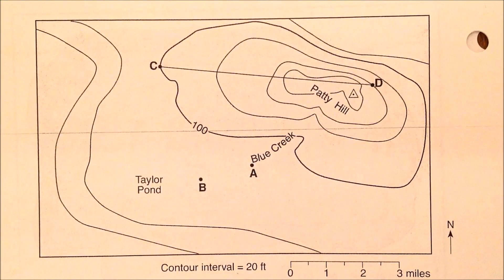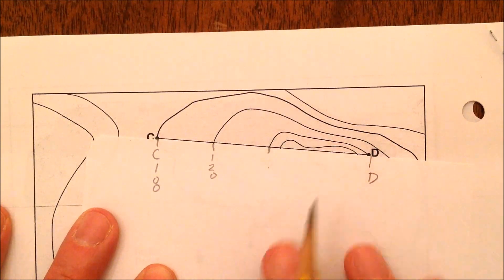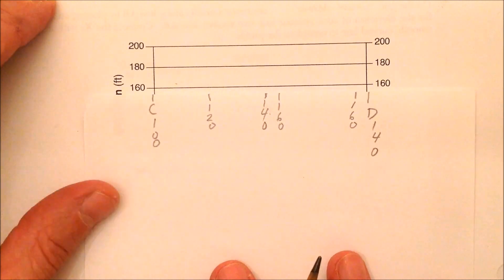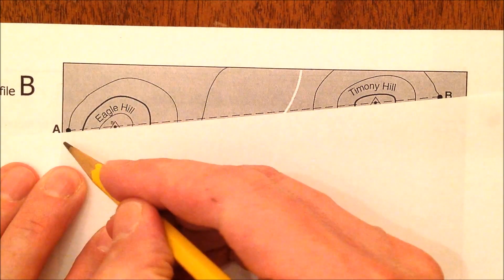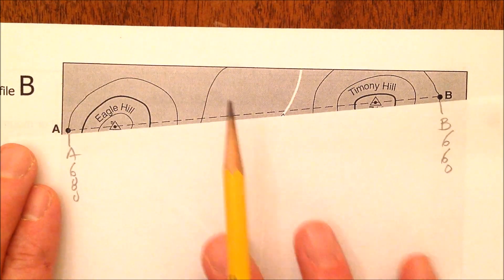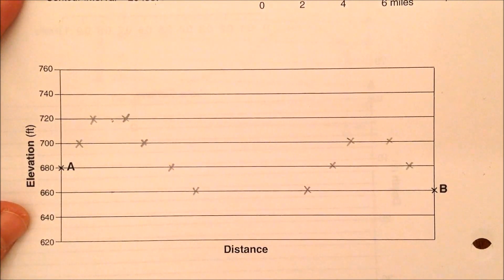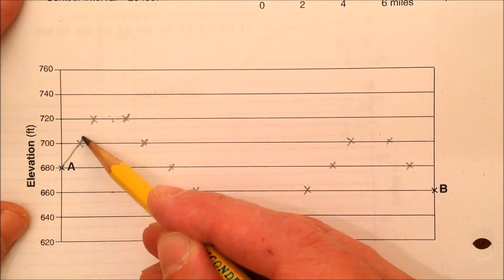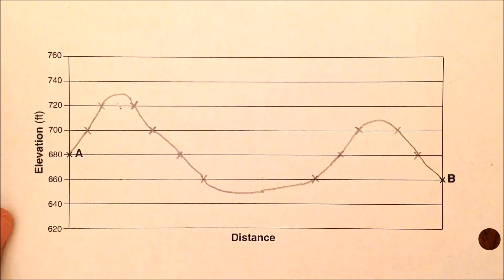How to Draw Profiles #2: Profile Practice Sheet 59 [SEE LINK IN DESCRIPTION]